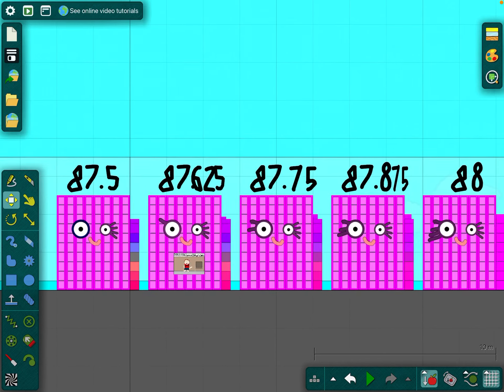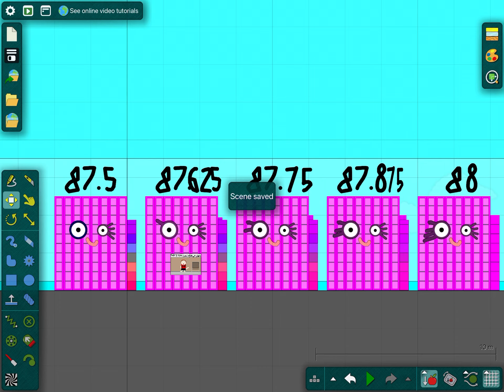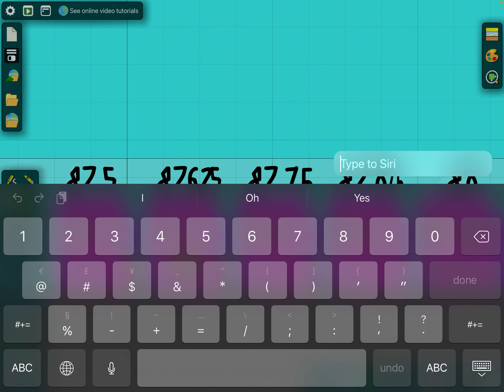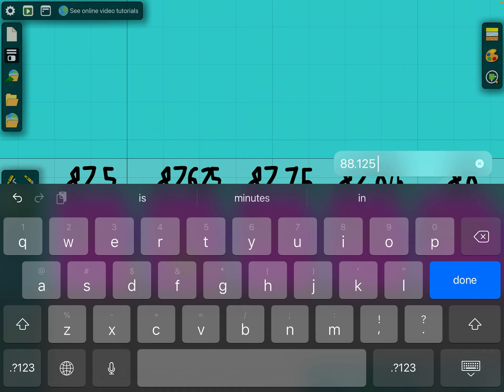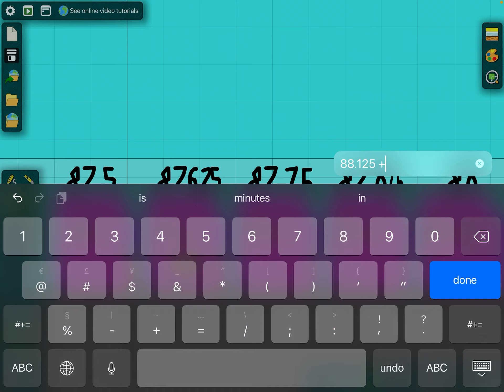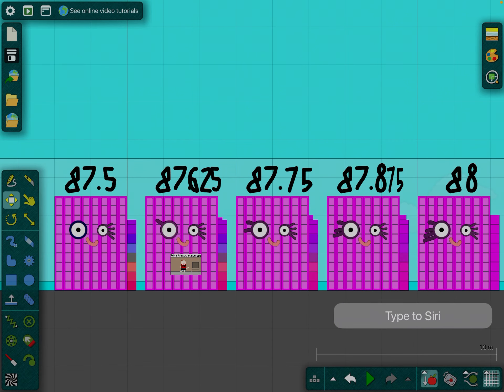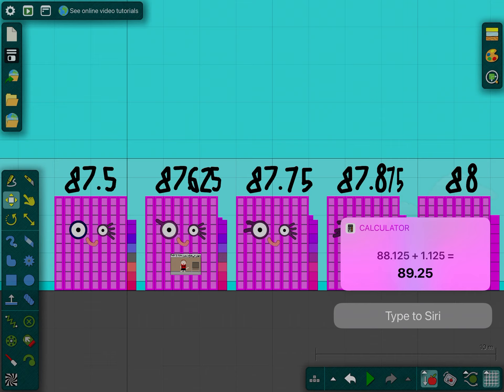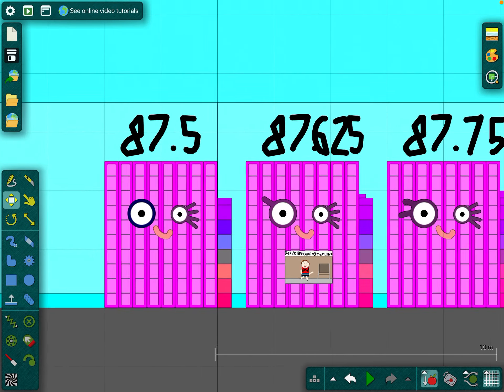Numberblocks band eighths 0.125 to 100 (part 59) (part B)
10 sounds on jummbox for numberblocks band eighths 0.125 to 100 (part 59) (part C)